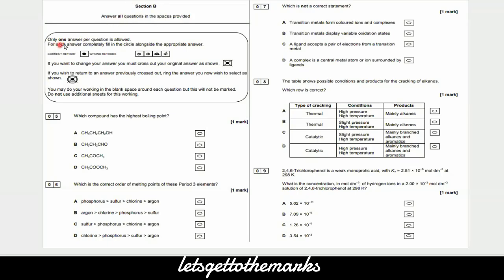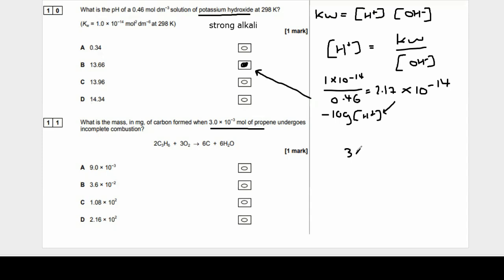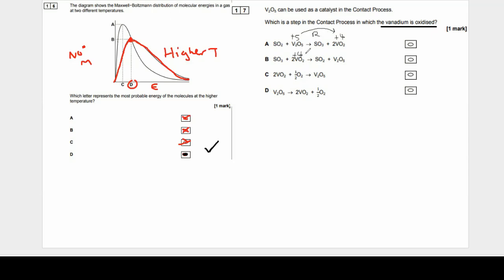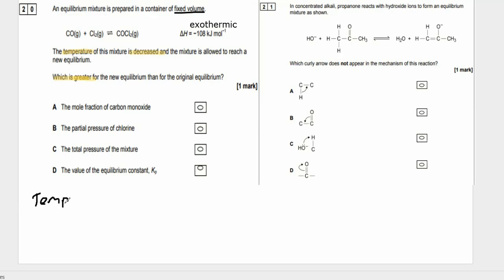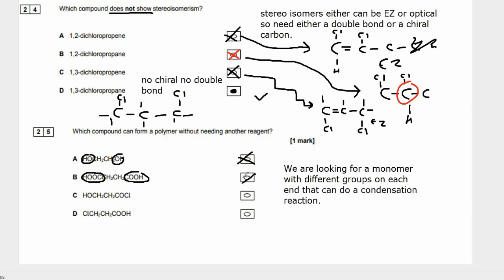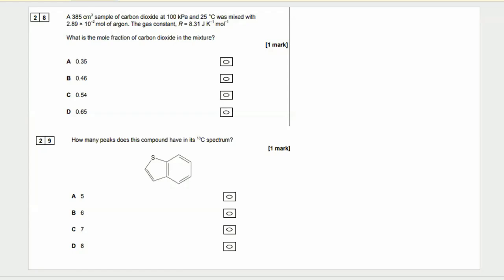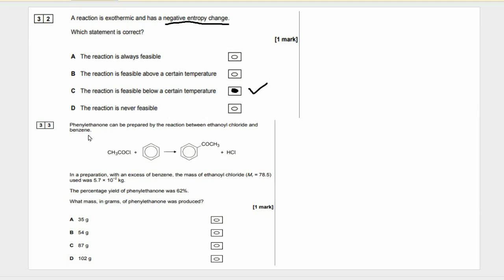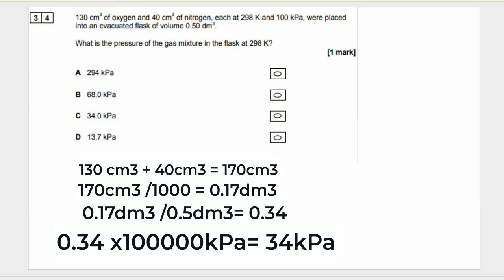A level chemistry paper 3 MCQ 2017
walk through for the mcq for 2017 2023